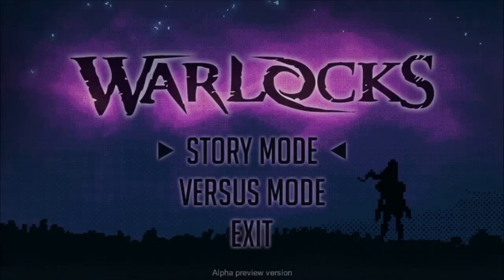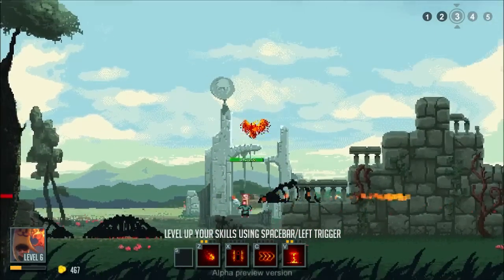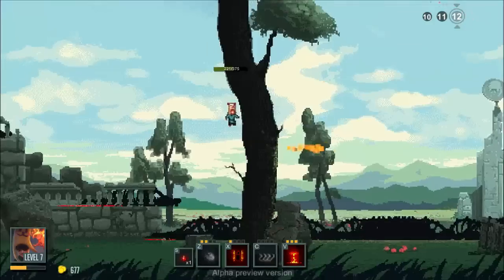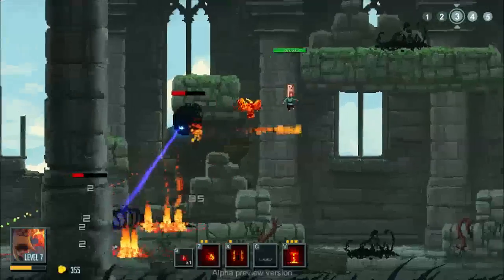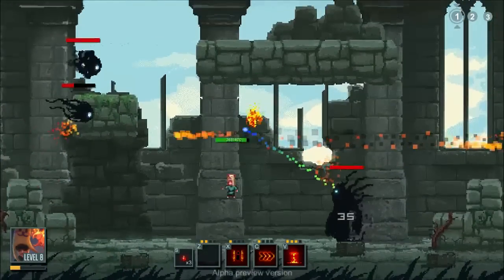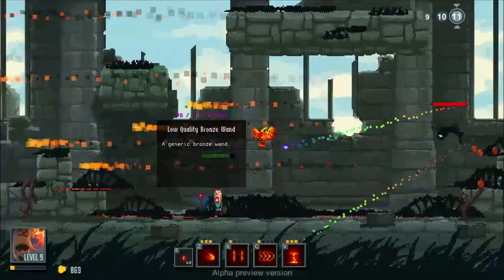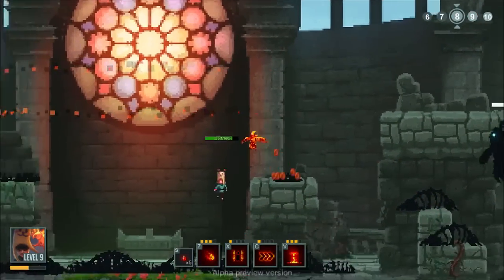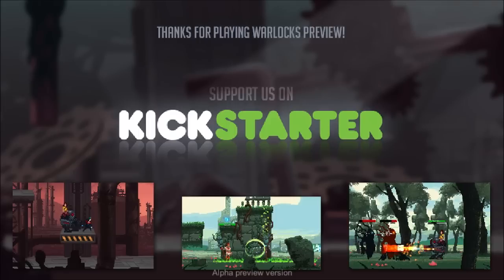Let's look at: Warlocks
If you'd like to learn more about Warlocks or try out the demo for yourself head on over to their Kickstarter campaign

I'm Flik, a professional gaming commentator from Scotland, and I produce at least one gaming related video on YouTube per day. Thanks for checking this one out.